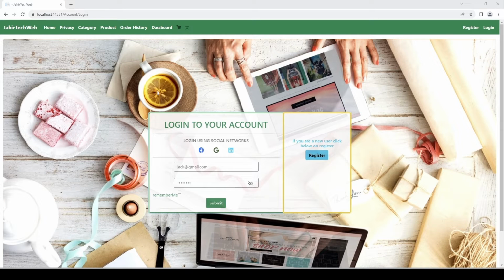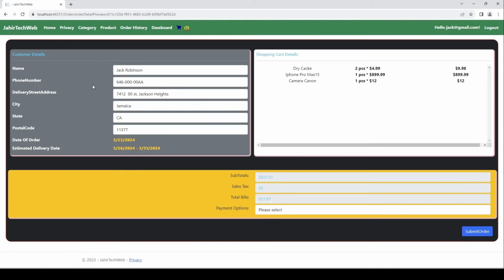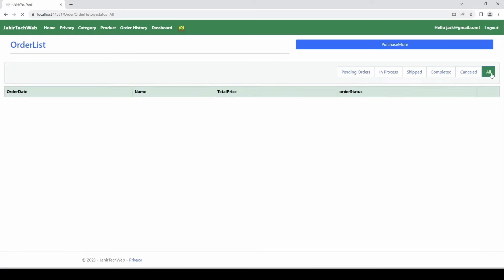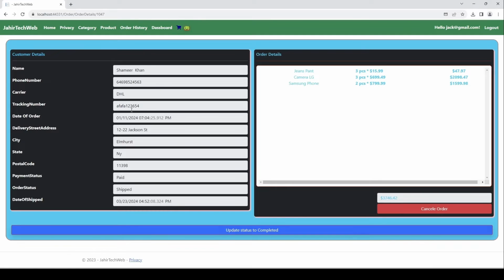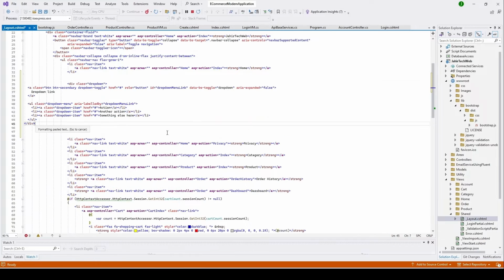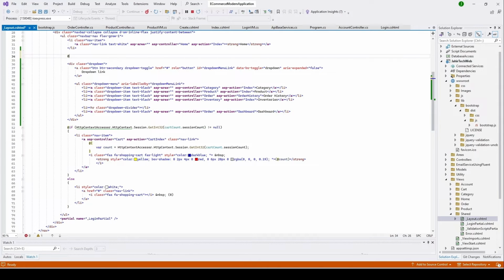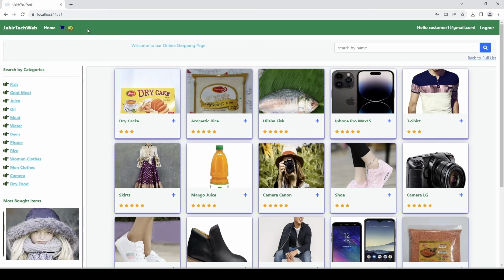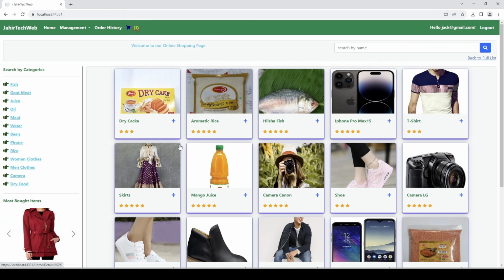Asp.net Core 7 Web Application Part 45. Add a dropdown menu to the Navbar using Bootstrap.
In this video, I am going to show you how to add a dropdown menu using Bootstrap. Please see all the tutorials to learn the techniques of implementing this fully completed web application using HTML, Bootstrap, and Javascript. For a full explanation of how this ASP dot net core web project is set up,  please see all my previous videos. Once you see it multiple times, things should become clear. Watching all my videos, you will learn all the techniques and technology to build real-world e-commerce web applications.

Asp.net Core 7 Web Application Part 42. Dynamic Dashboard Part 2.  Using EF, JavaScript, and ChartJS

Asp.net Core 7 Part 21. Delete an image using Javascript and Ajax. Show a warning using Sweet Alert.

Asp.net Core 7 Web App Part 36.  Update Order Status to Shipped using JavaScript and Sweet Alert.